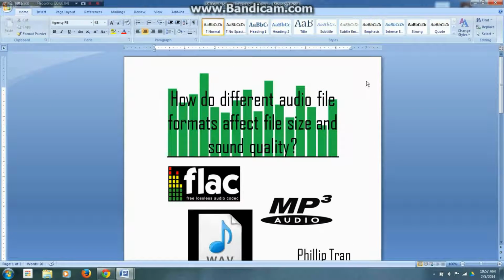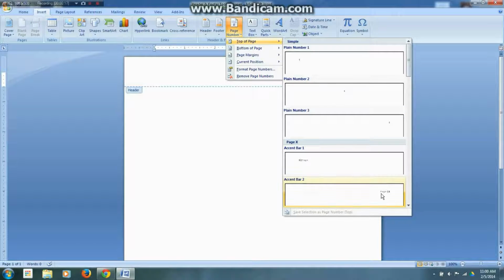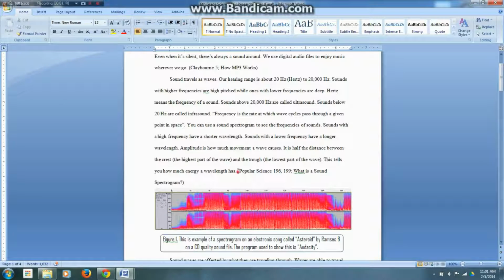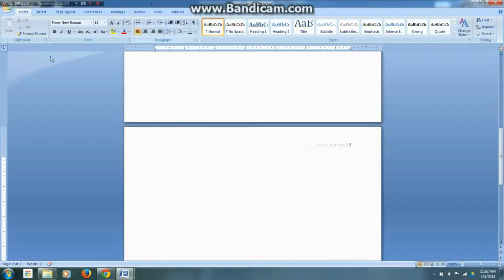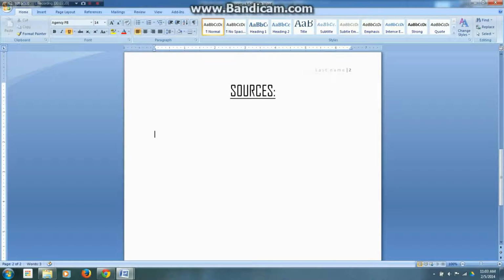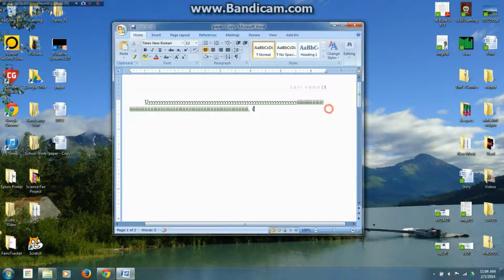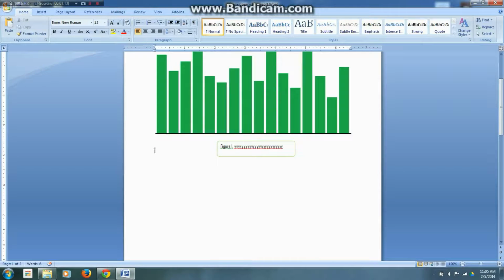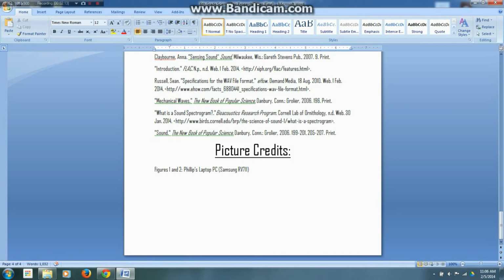Science Fair Researh Paper Tutorial!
I help you guys on this.